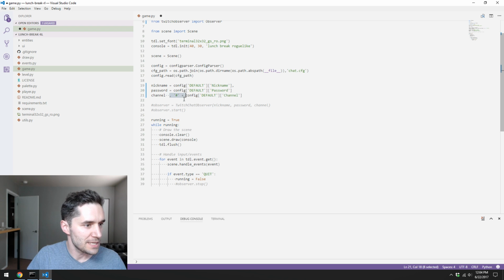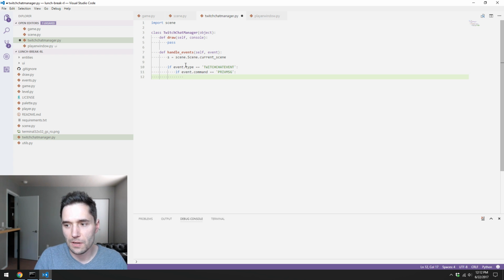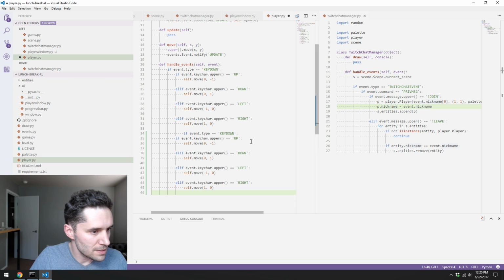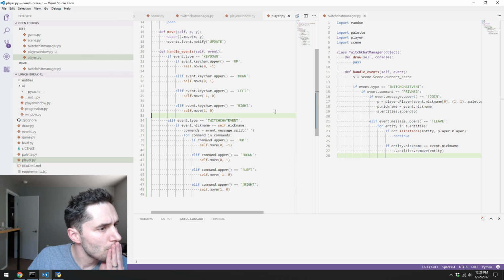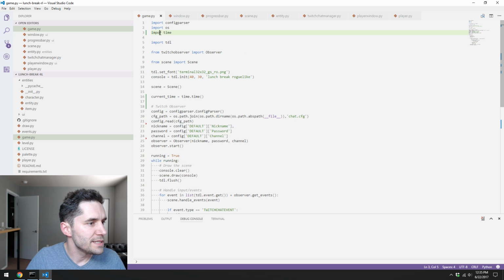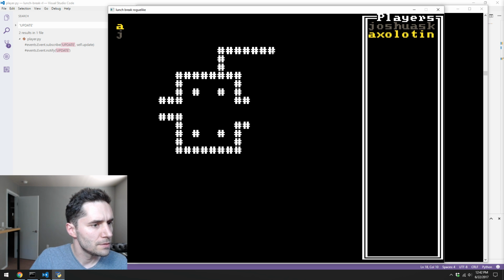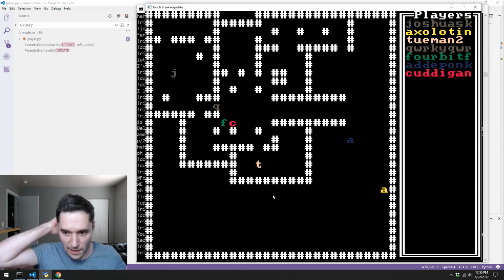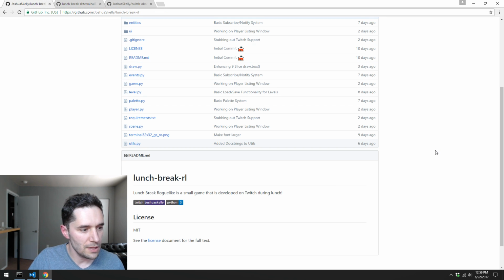Lunch Break Roguelike - Episode 7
This episode I get basic Twitch chat integration working. Players can now join and move around the scene!

Start of Twitch Play: 41:25

2. Checkout tag ep1: 'git checkout ep7'
3. Install dependencies: 'pip install -r requirements.txt'